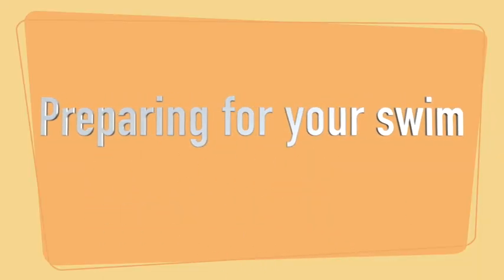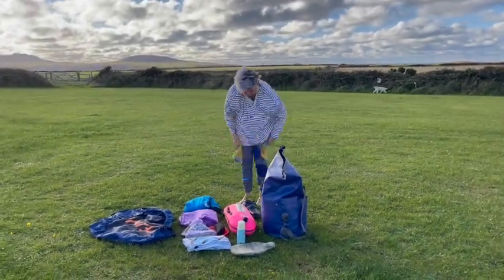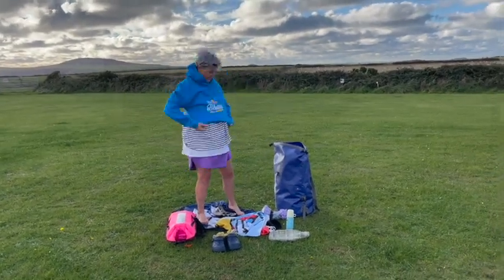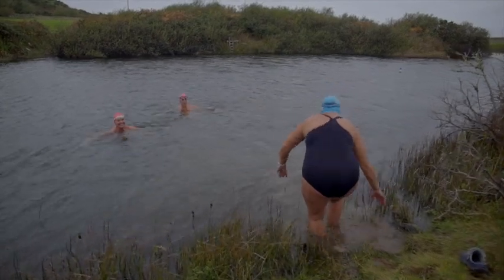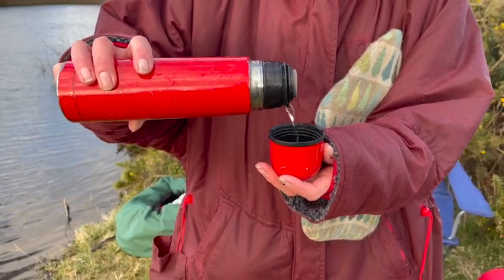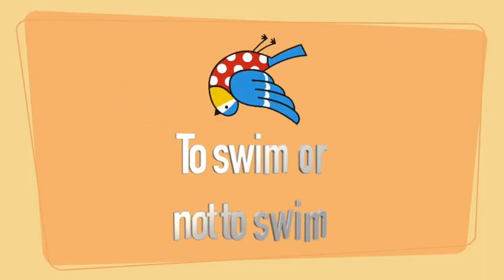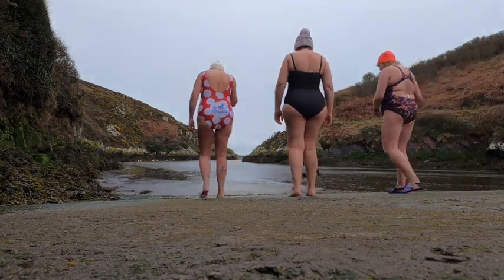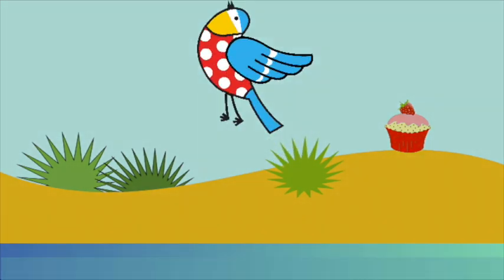The Bluetit Guide to Winter Swimming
In this episode of our series 'Don't Be A Tit, Be A Bluetit', Sian talks us through open water swimming in winter. From the science behind what happens to our bodies, to the order in which to layout your clothes before you plunge, this is a fantastic guide for first time dippers and seasoned cold water swimmers alike.
SINCE CREATING THIS VIDEO THE THINKING AROUND THE 10 SCONDS IN PER DEGREE OF WATER HAS CHANGED. IT IS NO LONGER SEEN AS A GOOD RULE OF THUMB. Bluetit swimming/dipping has always been about enjoying the company of others in and out of the water, and not how much of a hero you are based on the length of time you spend in the water. Don't be a TIT about it basically. Turn up, pop in the water, have fun, get out well before you begin to feel cold and spend a lot of time talking and eating/drinking whatever it is you like to eat and drink to warm up in the company of your fellow dippers.